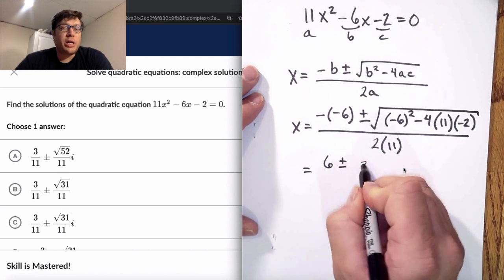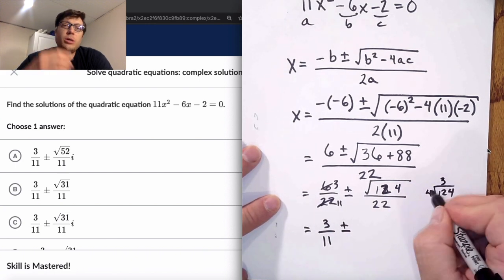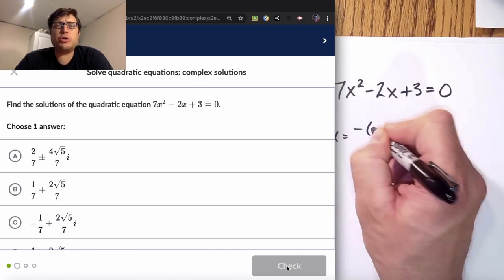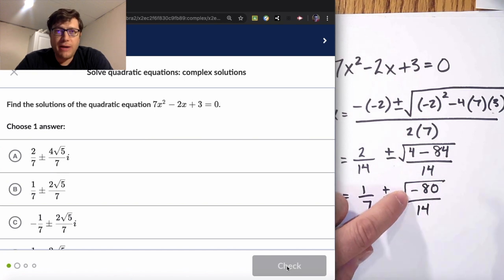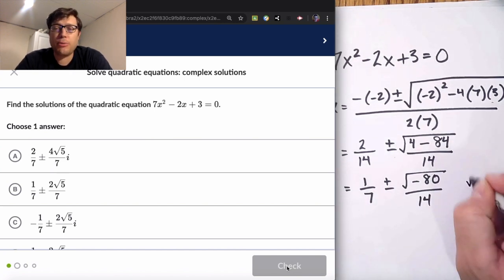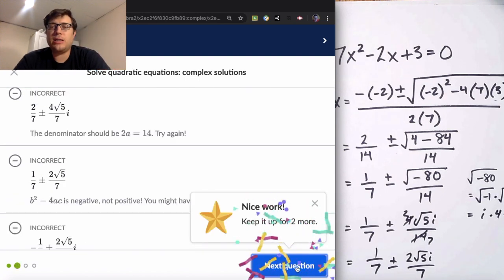Solve Quadratic Equations